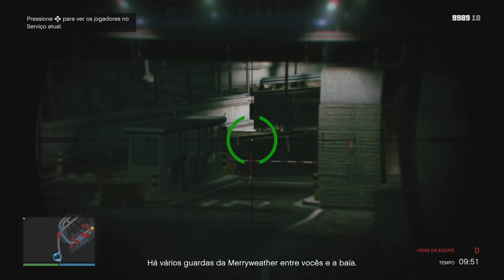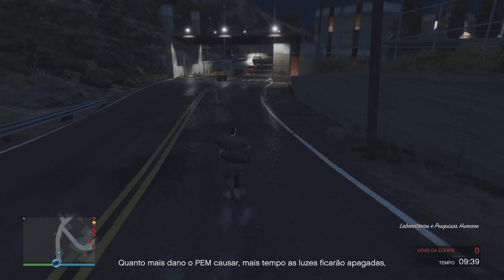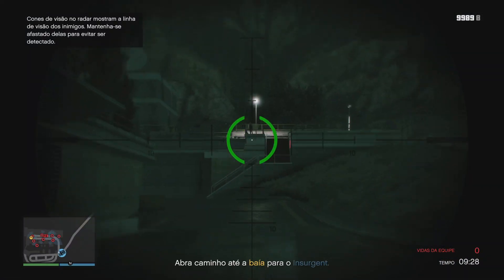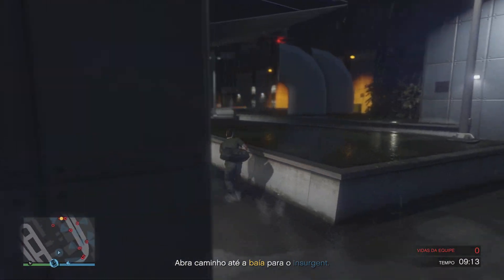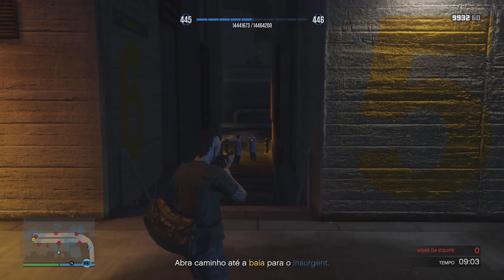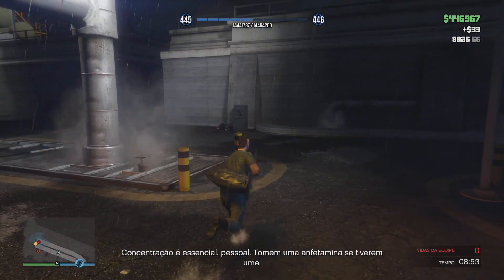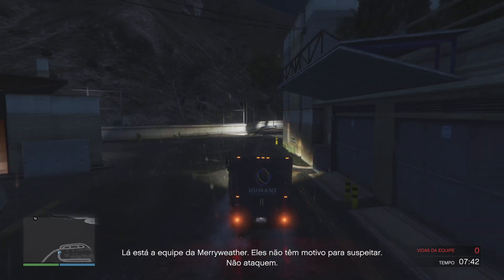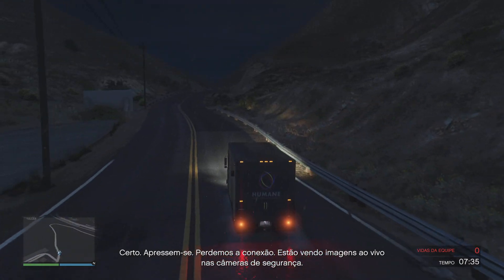GTA5 - Entrega de PEM